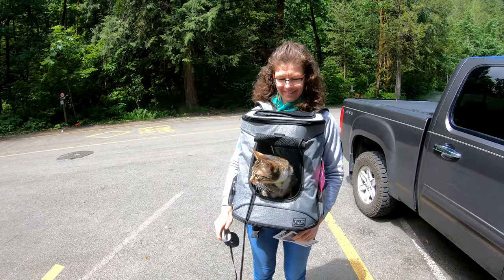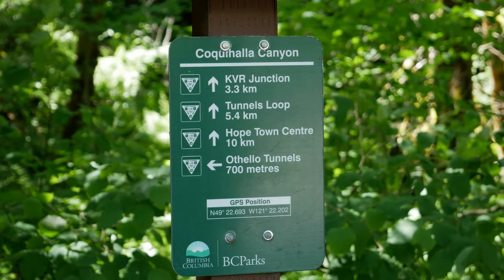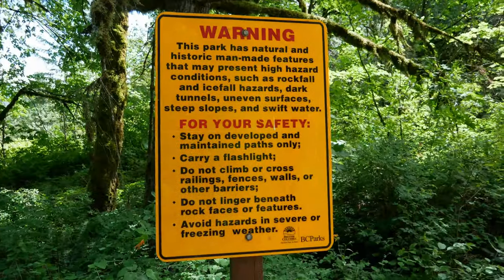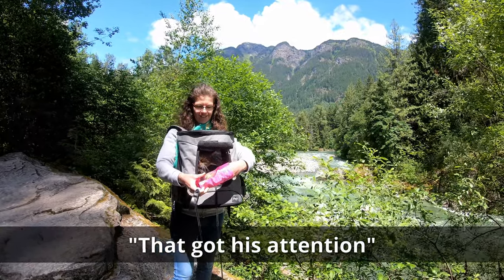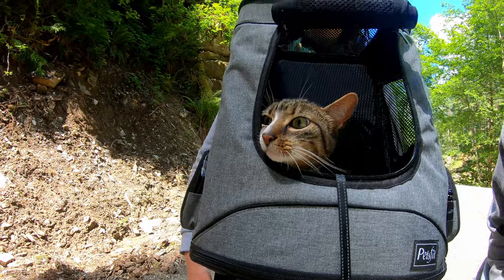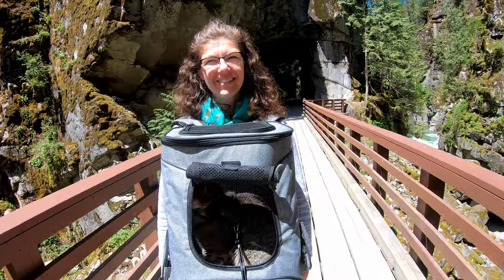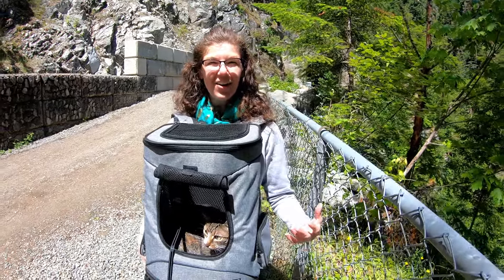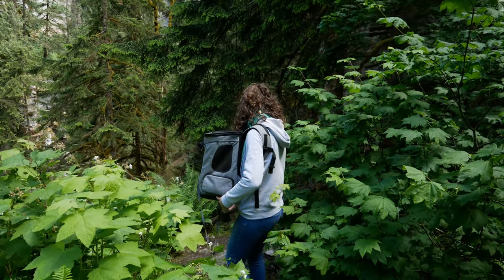Visiting the Othello Tunnels, Hope BC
The Othello Tunnels in the Coquihalla Canyon provincial park is one of Hope, BC's top visitor attractions. We share how to get to the Othello Tunnels, when to go to the Othello Tunnels, what to expect on your visit to the Othello Tunnels, and history about the Othello Tunnels. One of the “must see” things to do in Hope, BC.
Join us as we explore the Othello Tunnels and Coquihalla Canyon provincial park.

BENNY'S BACKPACK

0:00 Chapters
0:24 The facts
2:48 The trail
4:03 The tunnels
8:45 Bonus drone footage
10:27 Bloopers